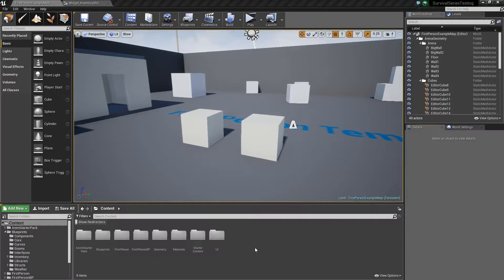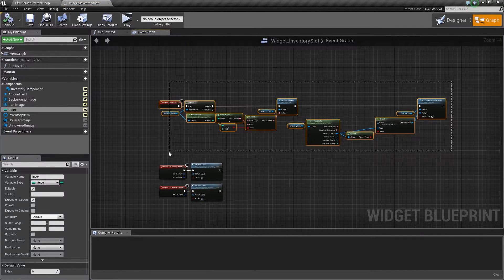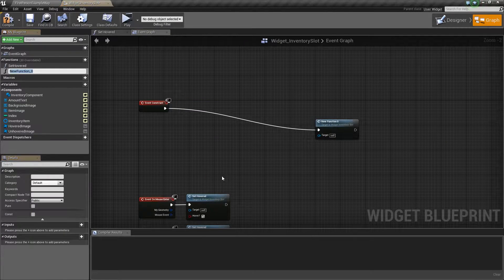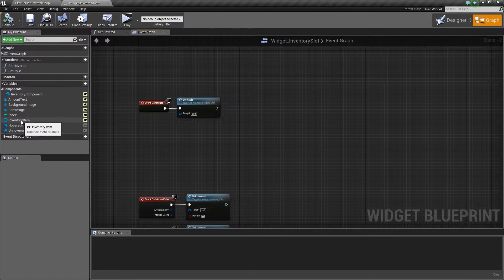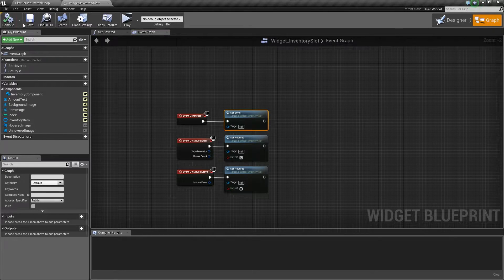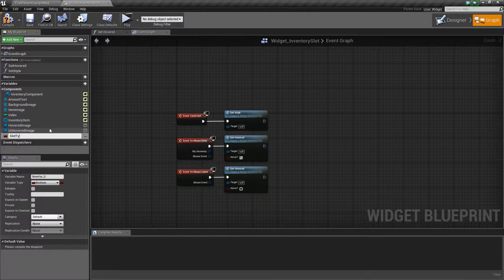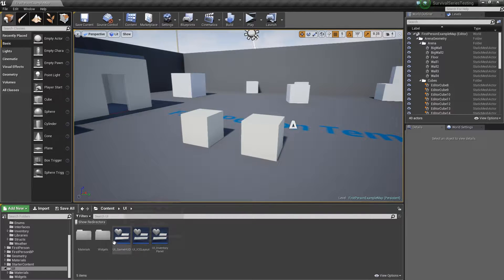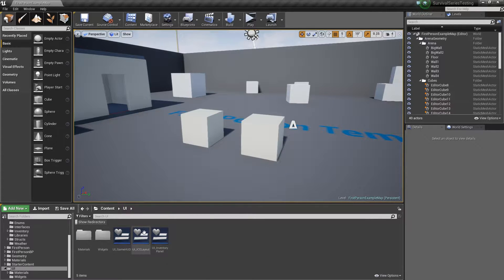UE4 Survival Game | Implementing Better Design Practices (Part 23)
In this tutorial we do a little bit of refactoring of our existing code so that we an implement better class design in our programs. This way we will be able to extend our system's functionality much easier, and get to the fun stuff without worrying about too many headaches along the way.